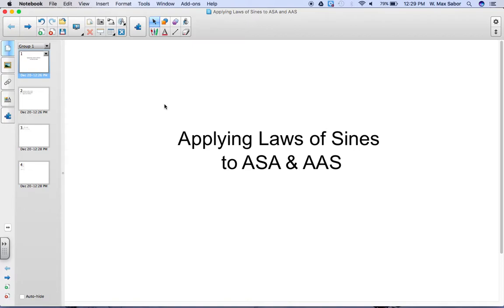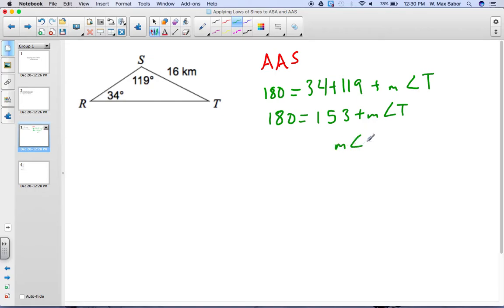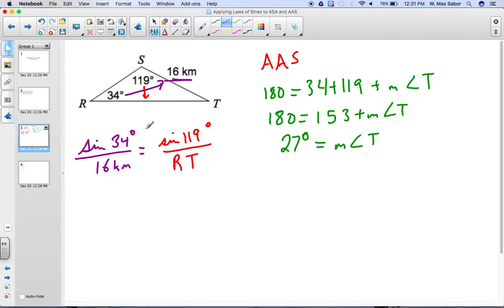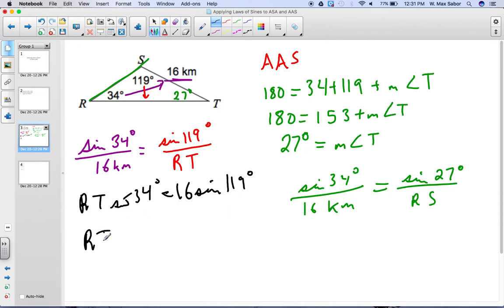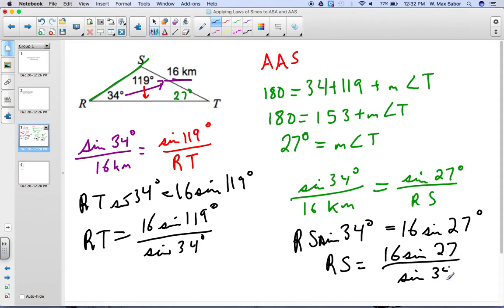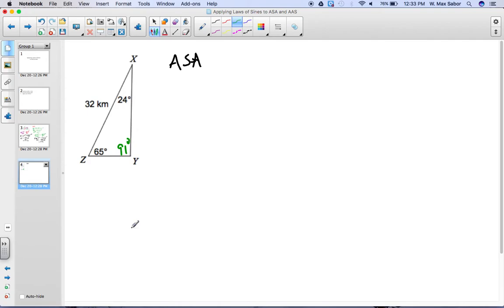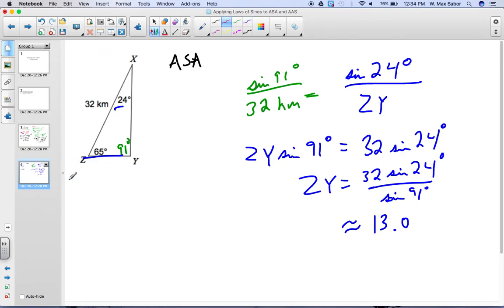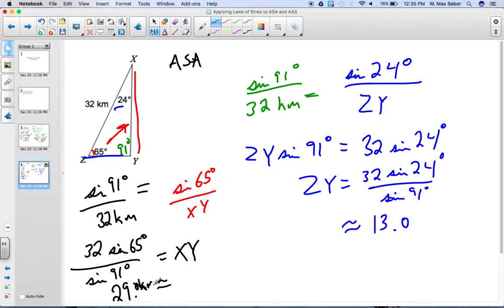P6.a (1/3) Applying Laws of Sines to ASA & AAS